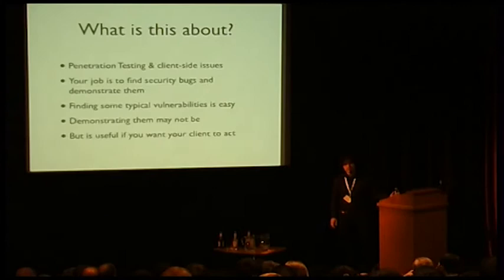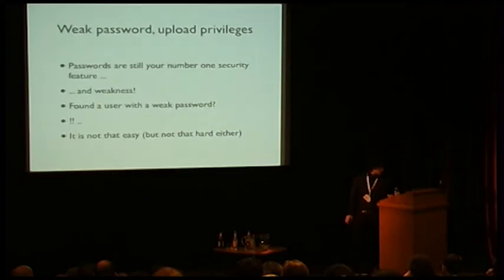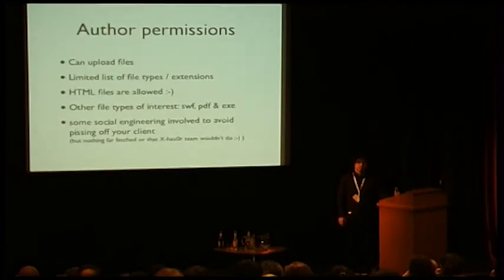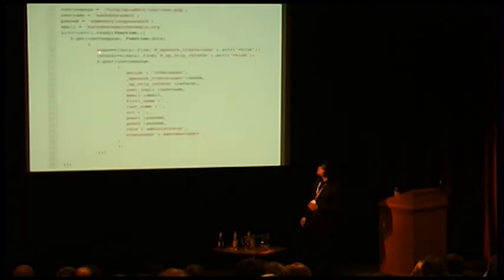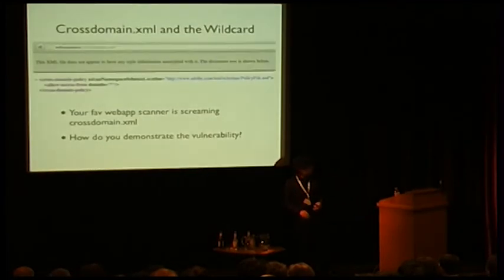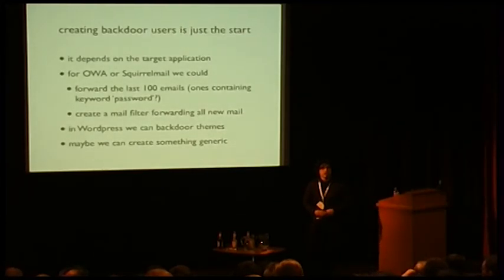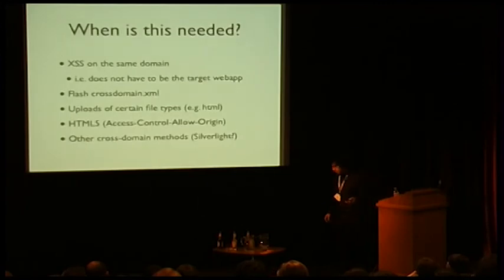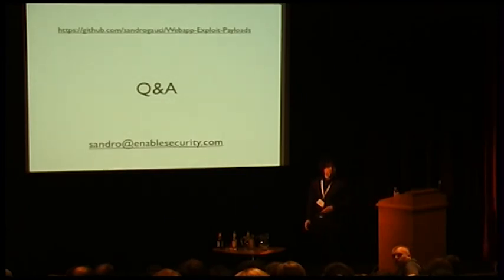Bsides London 2012 - Sandro gauci Escalating privileges on common webapps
At Bsides London 2012 in the Barbican Centre, Sandro Gauci (@sandrogauci) gives an insight into how to escalate privileges on web applications.